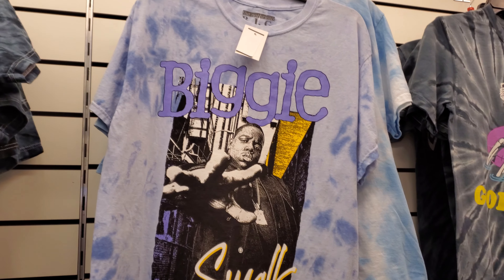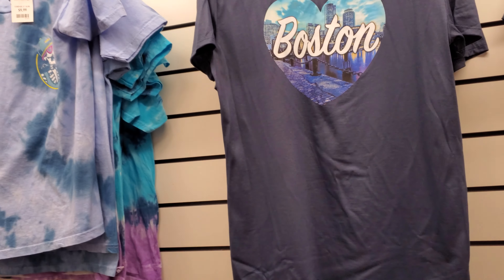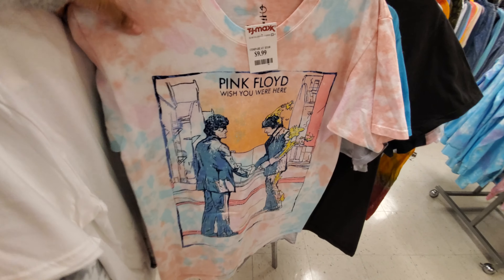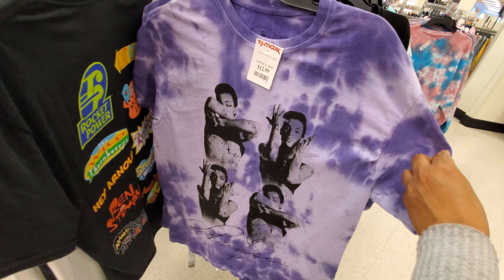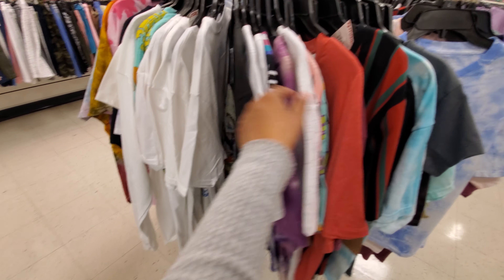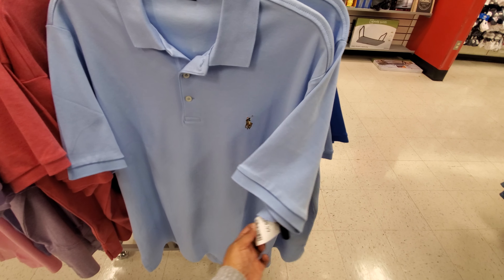TJ MAXX SHOP WITH ME 2021 GRAPHIC TEE'S & ANIME TEE'S WALKTHROUGH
Men's department has cute hoodies and sweaters. Graphic Tee's and Anime tee's . Men's / womens fashion, lifestyle come with me, virtual shopping